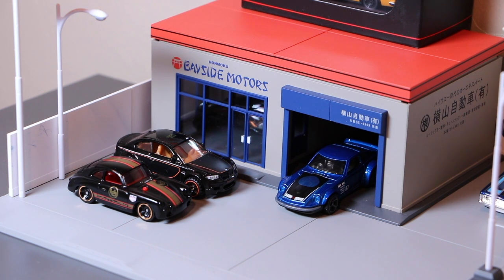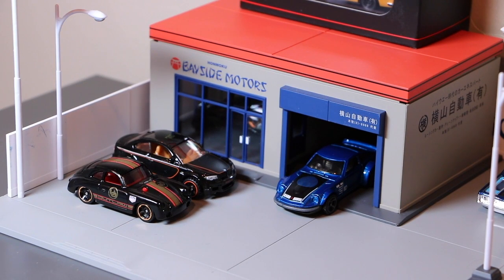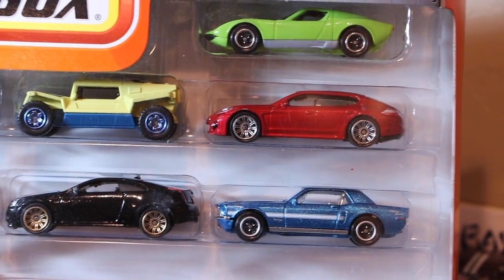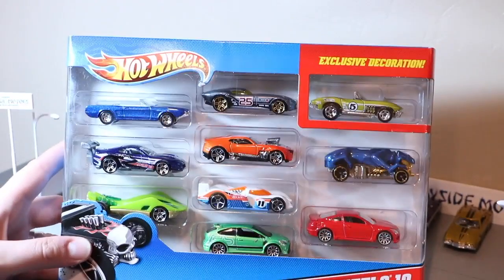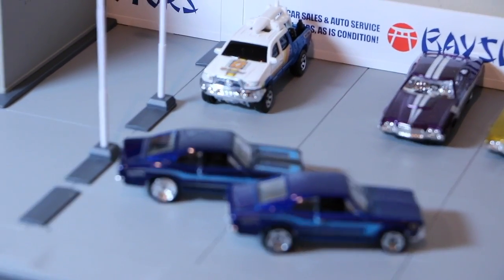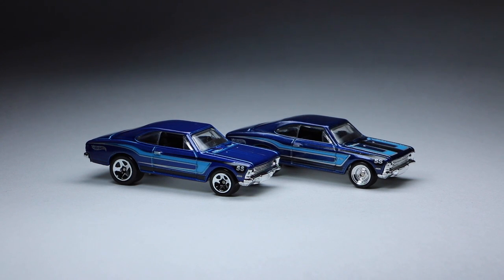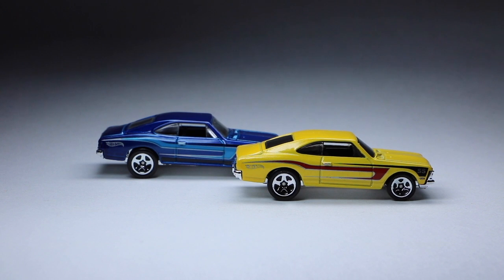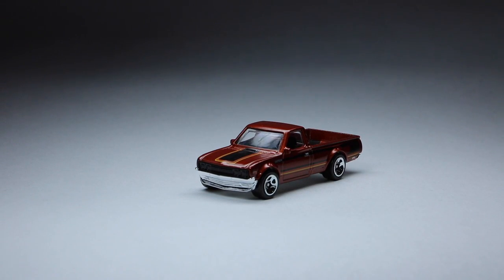Hot Wheels Snowflake Cards at Target & new multipack exclusives...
We open a brand new Hot Wheels 9-pack with a new exclusive, a look at previous favorite 10-packs, plus the reason everyone is running to Target.  As a bonus, the two cars we featured today on the Lamley Group Blog: